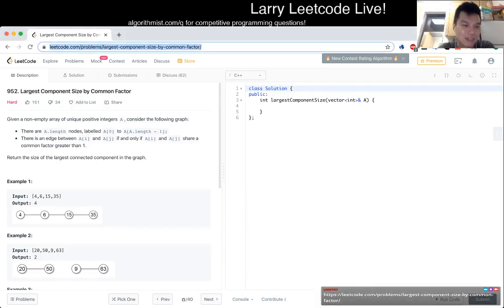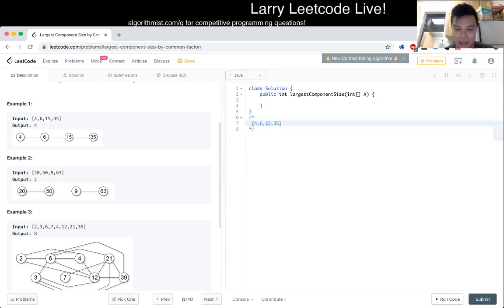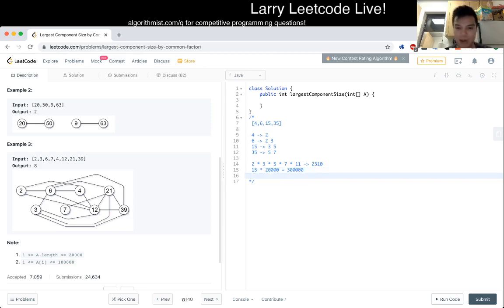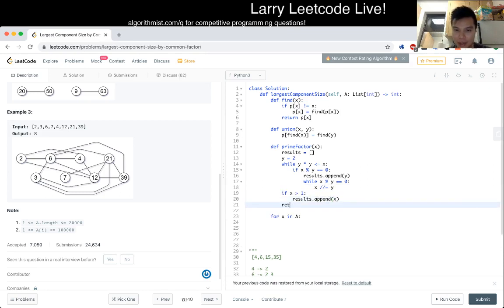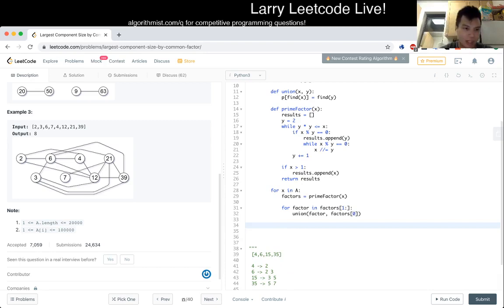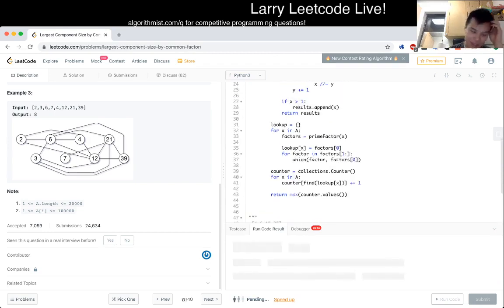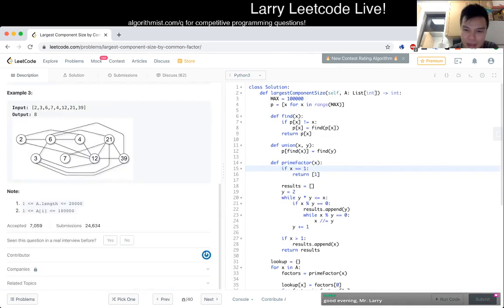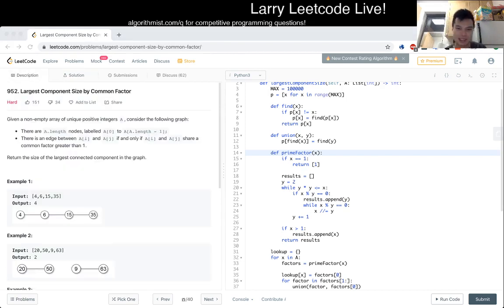952. Largest Component Size by Common Factor (Updated video in description) (Leetcode Hard)